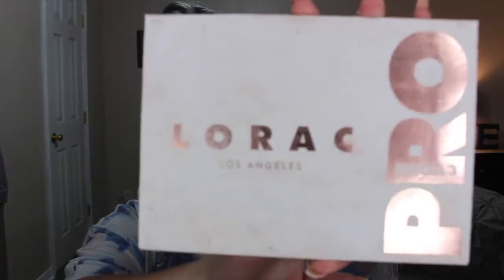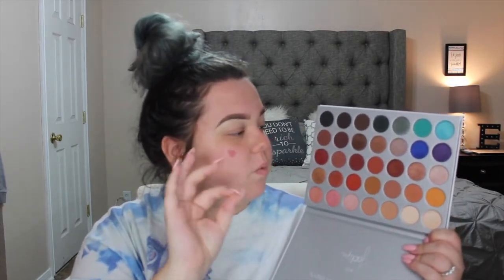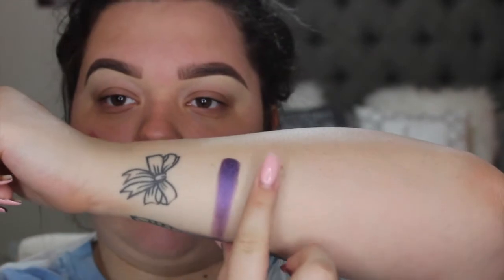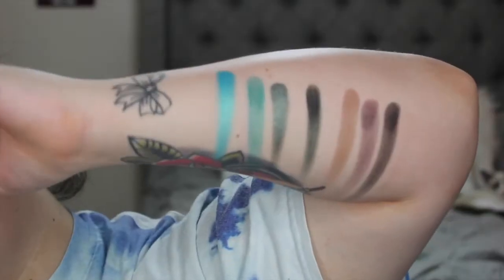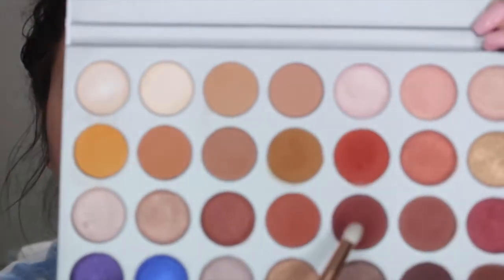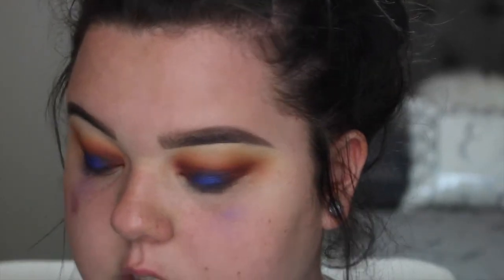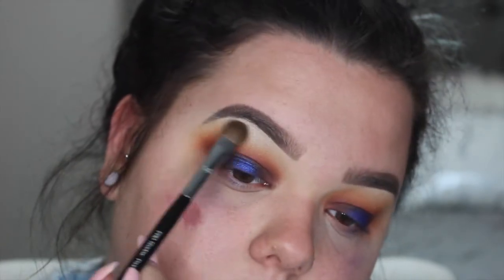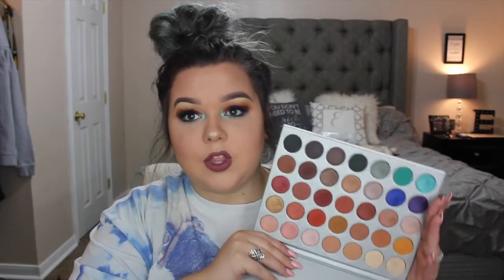The Jaclyn Hill X Morphe Palette | HONEST Review, Swatches, & Tutorial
YAYYYYY GUYS!!! I finally got my hands on the Morphe x Jaclyn Hill palette and I am excited to show you if it is worth it or not!

WELCOME TO MY YOUTUBE BEAUTIES! Stick around and lets talk about all things makeup and life! I do makeup tutorials, rants, hauls, favorites, storytimes and much more!

Curious to see about my average, but occasionally crazy life? Lets be friends on social media!